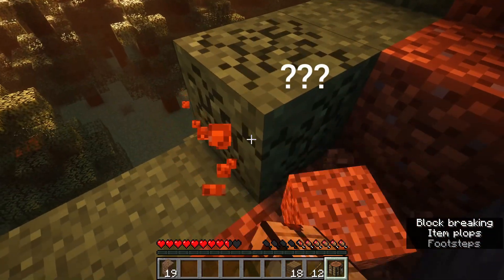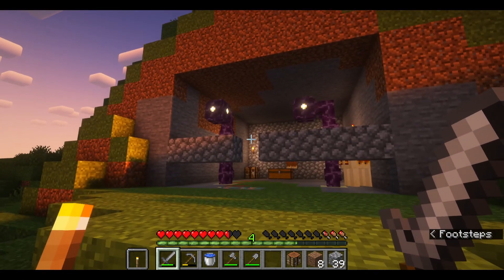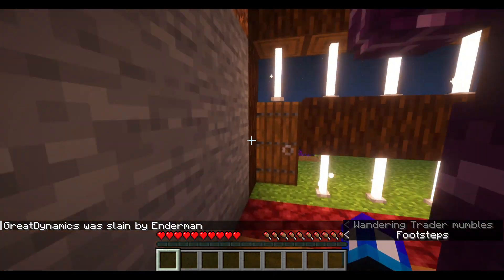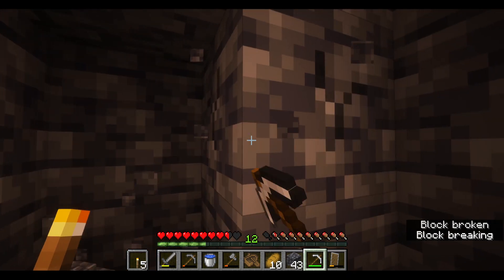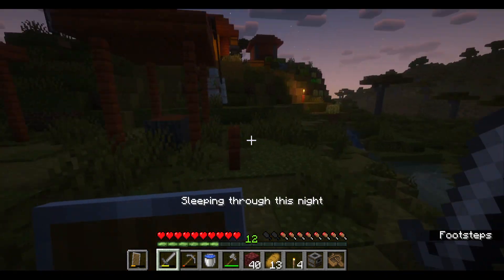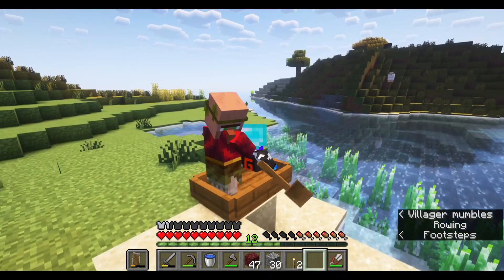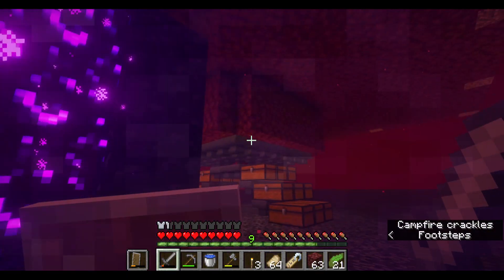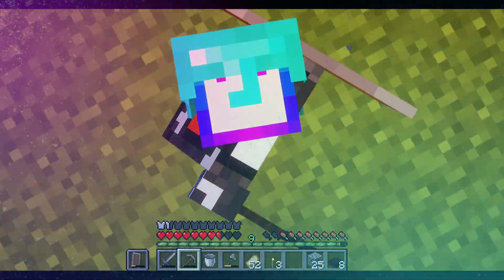New beginnigngs (i can't spell) in my friend's SMP | Celebration SMP (ep.2)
Check out andrew's channel!